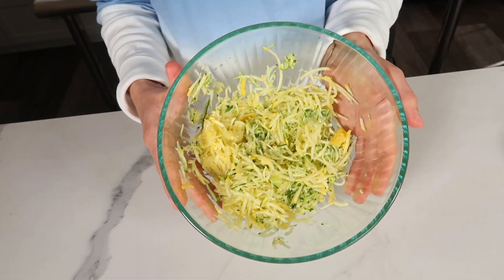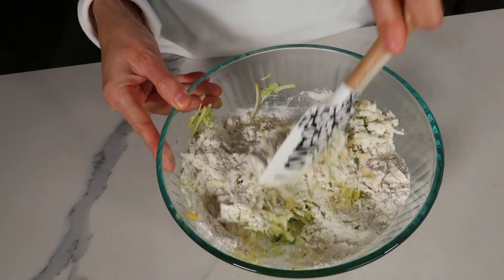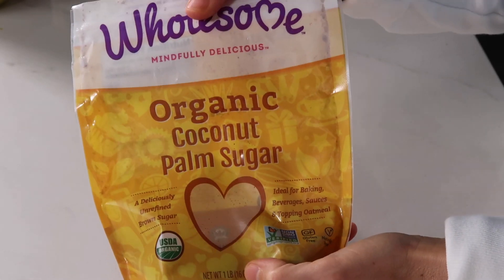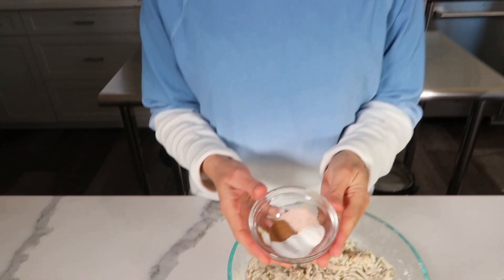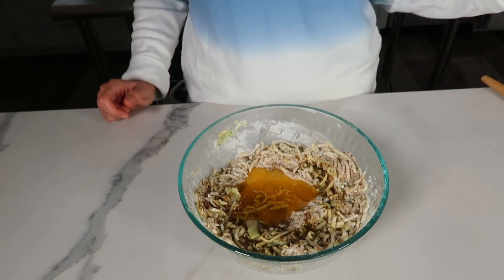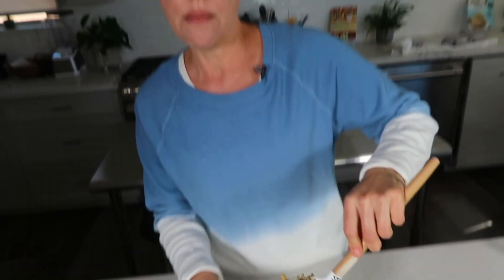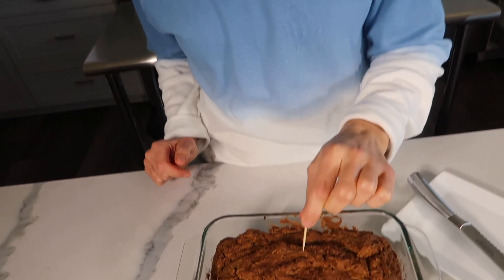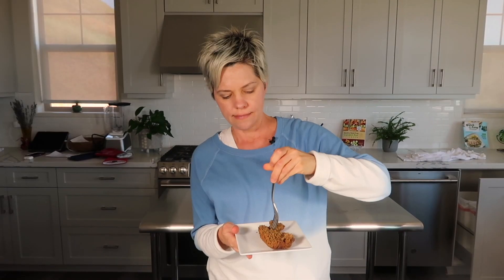How to Make Gluten-Free Zucchini Bread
Here’s how to make the best ever Zucchini Bread!
⬇︎⬇︎⬇︎⬇︎⬇︎ Click “Show More” To See More ⬇︎⬇︎⬇︎⬇︎⬇︎

With summer quickly approaching, you’re going to want to make this recipe ASAP. If you have a garden or you know a gardener, you know you’ll be getting some zucchini squash pretty soon.

You’re going to love this Gluten Free Zucchini Bread recipe that is so easy to throw together. It’s buttery and light, with so much flavor.

This recipe is gluten-free, and can also be made dairy-free and vegan. Leave out the ghee and use coconut oil instead. Use two flax eggs instead of regular eggs.

Here is the link to the printable recipe for this easy Zucchini Bread recipe

I recommend Bob’s Red Mill 1 to 1 gluten-free flour

▶ Download my FREE Clean Eating 101 e-book and recipe guide (gluten-free + dairy-free)

▬ ABOUT CLEAN EATING KITCHEN ▬

If you're looking for easy recipes using real food ingredients, then you're in the right place. I'm Carrie Forrest and I have a masters degree in public health nutrition. More importantly, I'm someone who has used a real food diet and balanced lifestyle to recover from PCOS, autoimmune disease, anxiety, migraines, and food sensitivities.

I use a mostly gluten-free and dairy-free diet to manage my health issues, along with a balanced lifestyle. My mission is to inspire other women to eat healthier to feel better.

I share uncomplicated real food recipes. Gluten-free and dairy-free.